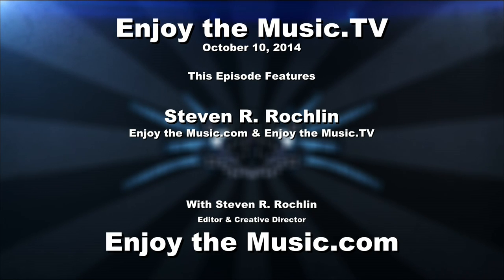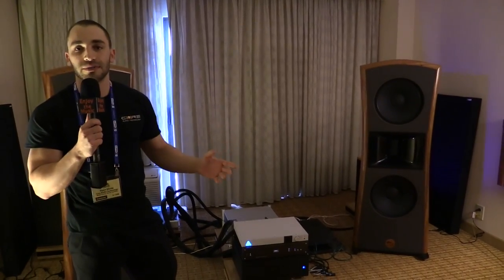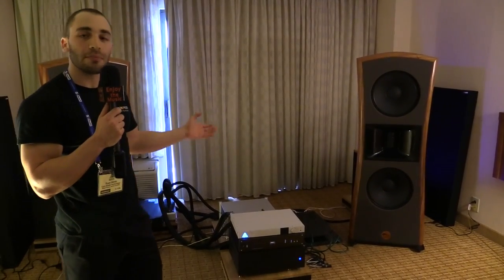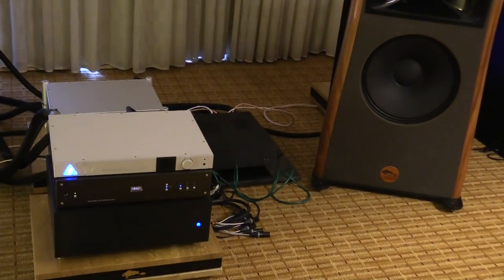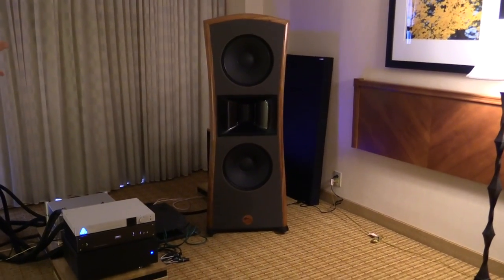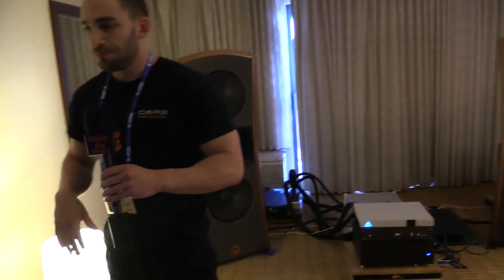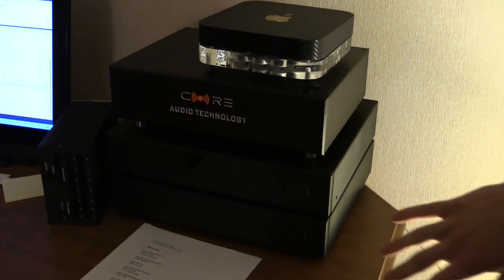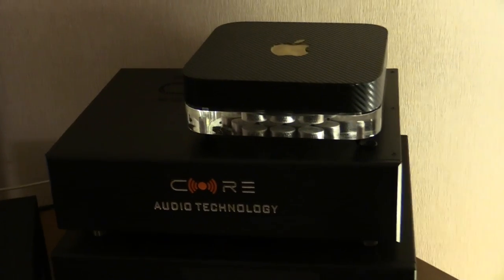RMAF 2014: Core Audio Technology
The RMAF 2014 event in Denver featured high fidelity, high-end audio products from many manufacturers all around the world. Enjoy the Music.com's sister site, Enjoy the Music.TV, live streamed many hours of show coverage. If you missed our live netcast, we have highlights of our stream . Hosted by Steven R. Rochlin, this video features Core Audio Technology. As always, in the end what really matters is that you... enjoy the music!

Core Audio Technology  @  CoreAudioTechnology.com